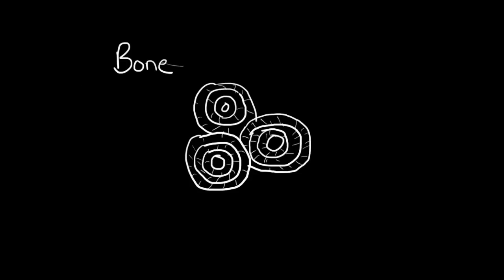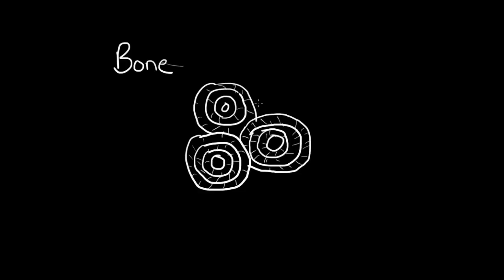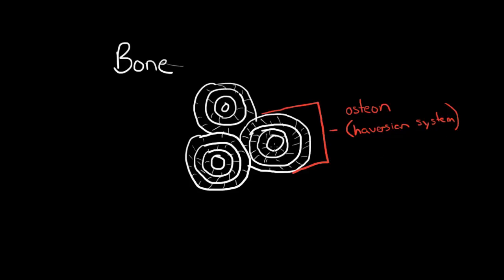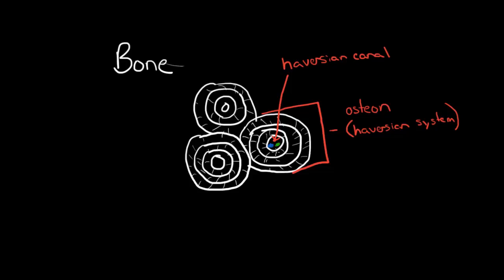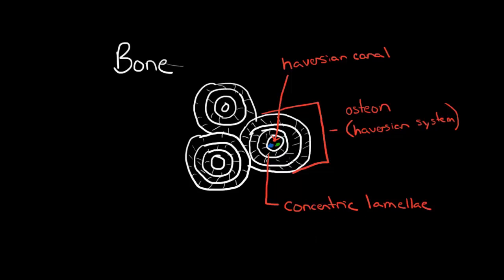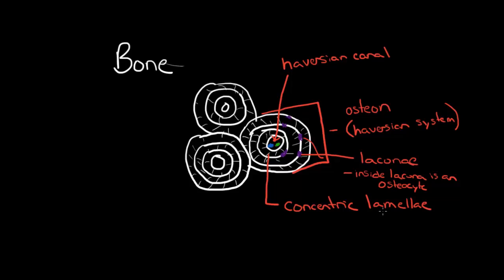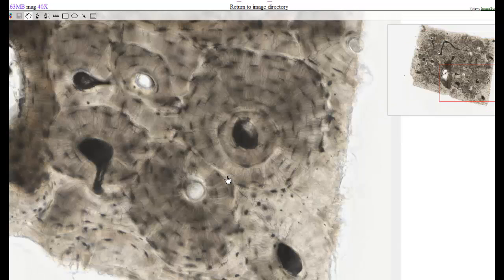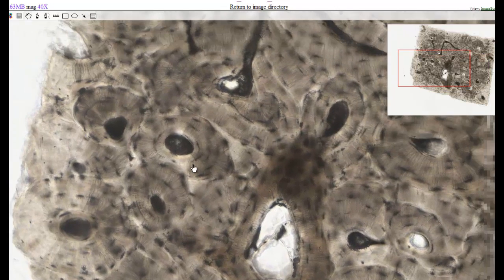0008 GAP Connective Tissue 4